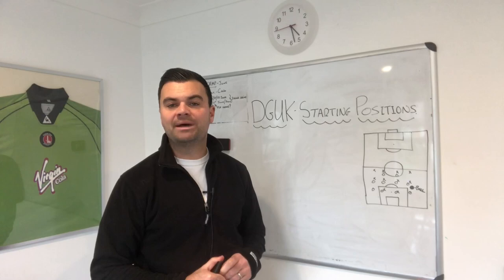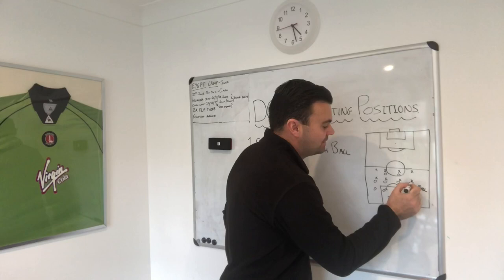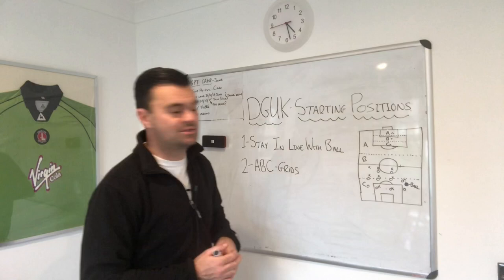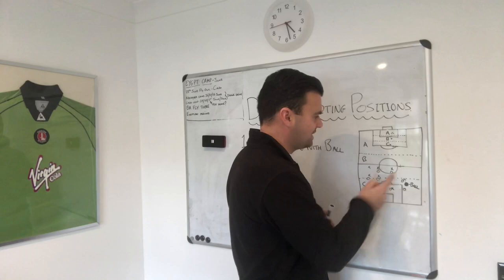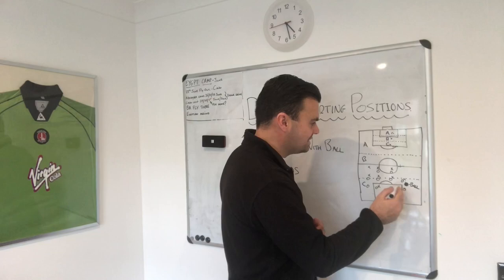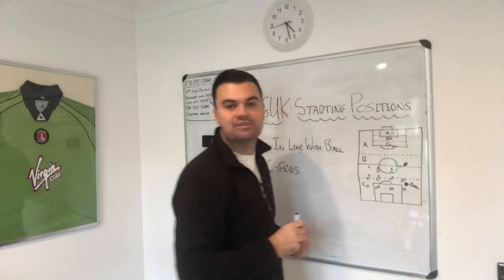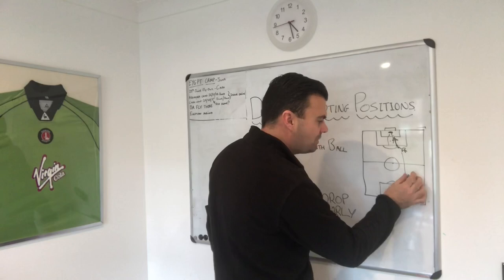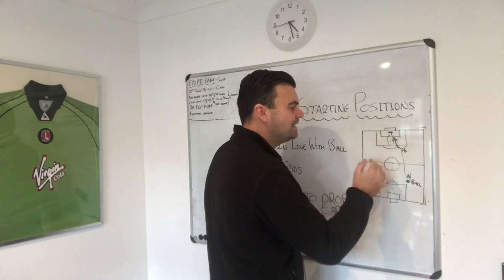Starting positions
DGUK TV EXPLAIN STARTING POSITIONS.
Starting positions play a bigger part of goalkeeping that you may think.
Being in an effective play at the right time can prevent a lot of danger for you and your team.

DGUK TV gives you 3 basic points on how to be effective with your starting positions.

Good luck and stay positive.

Martin Brennan@DGUK.